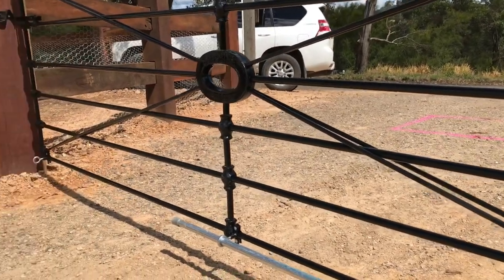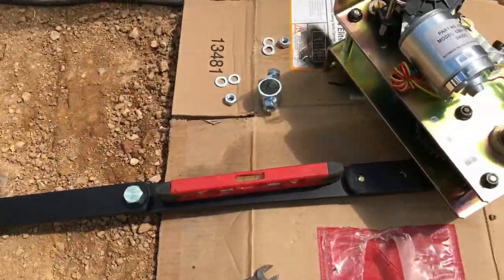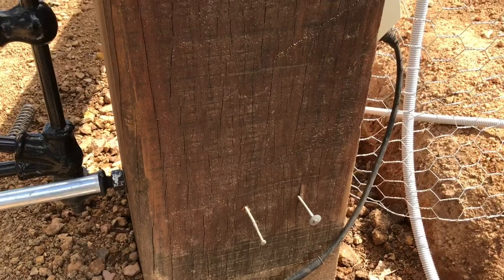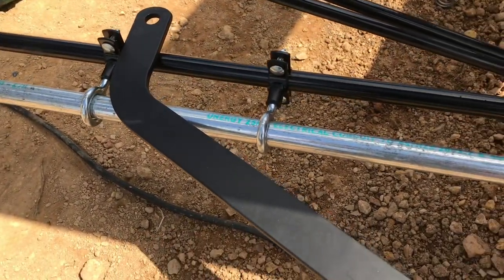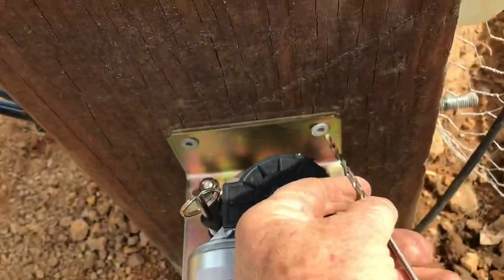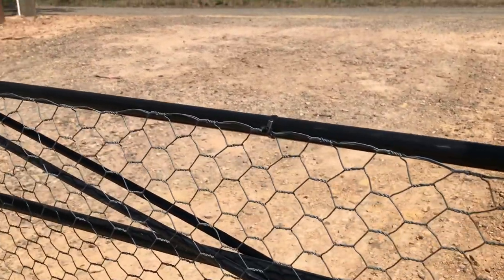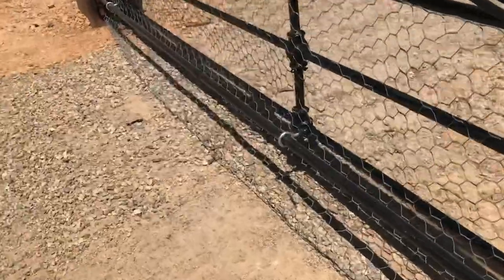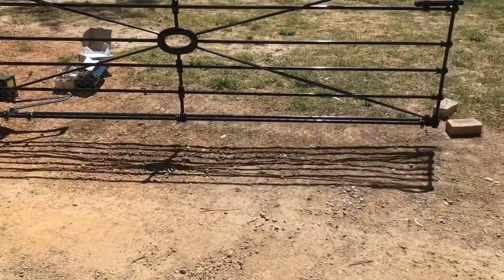Bob the fencer - Fit electric gate opener tricks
Fit electric gate swing motor tricks - addition to standard instructions in kit. Tricks of the trade. Solartronics kit. Sunshine gate.